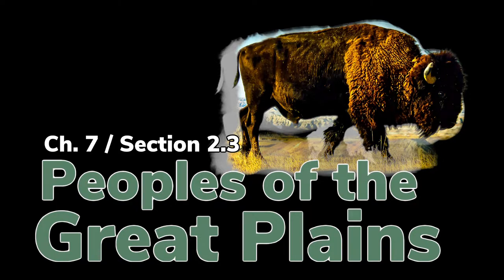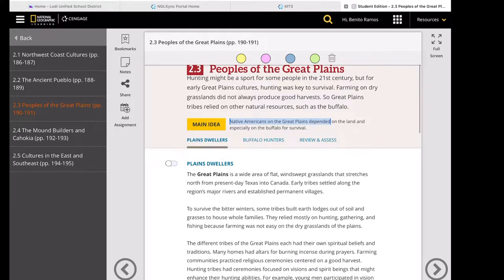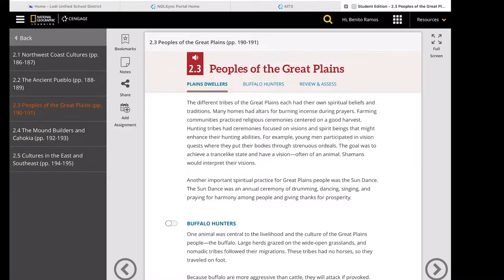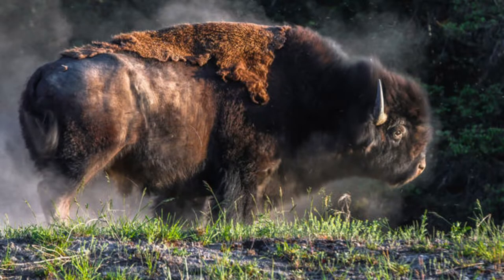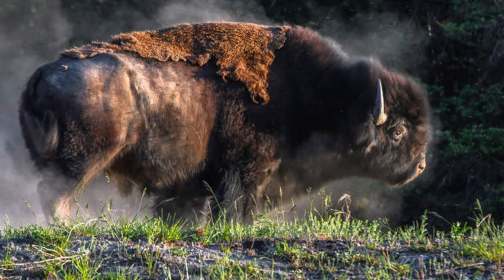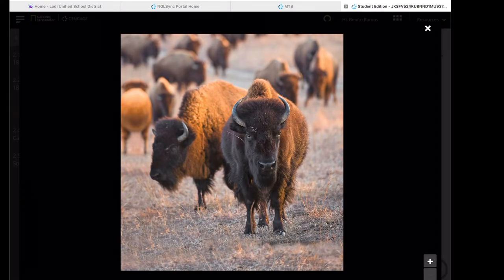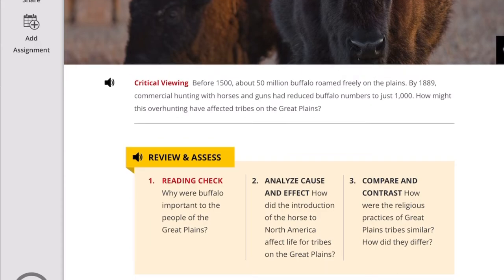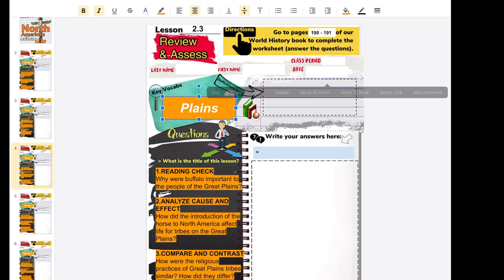Ch. 7 / Section 2.3 “Peoples of the Great Plains”